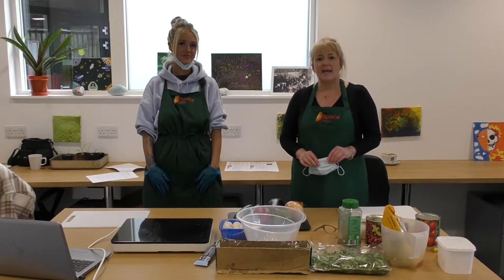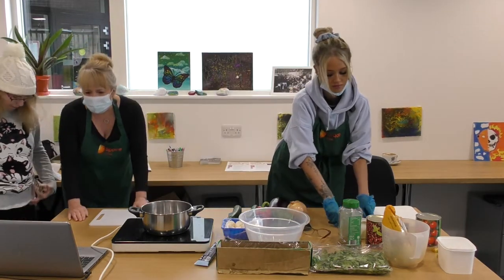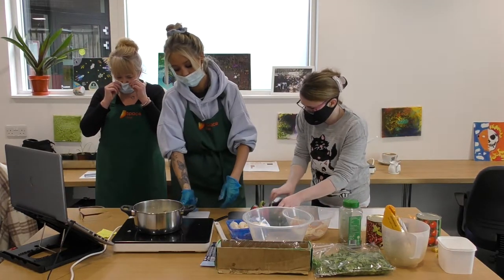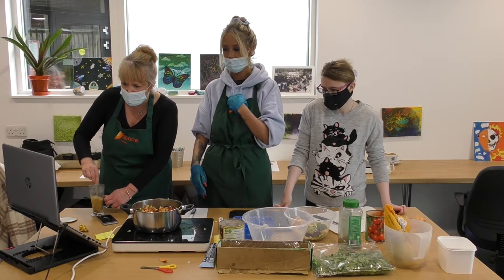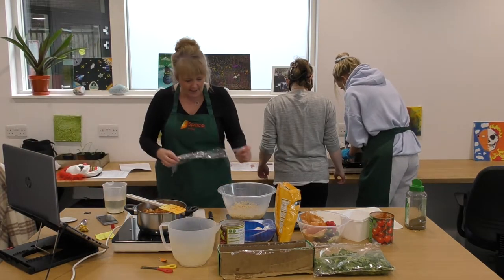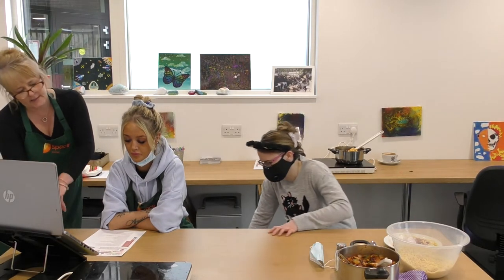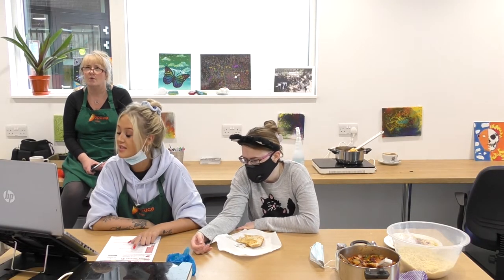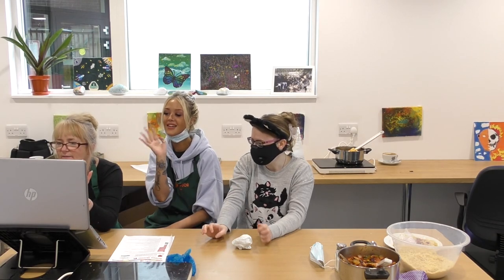Space to Learn -Witch’s cauldron stew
Welcome to another trainning video where we use what leftover pumpkins we had from Halloween to make a delicious stew and while that is simmering away we enjoy our selves with a quiz!